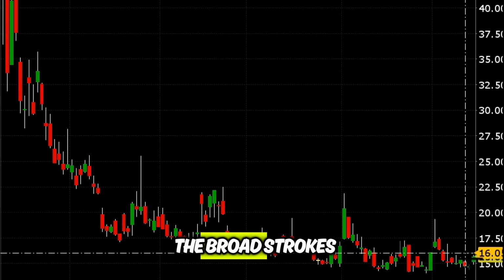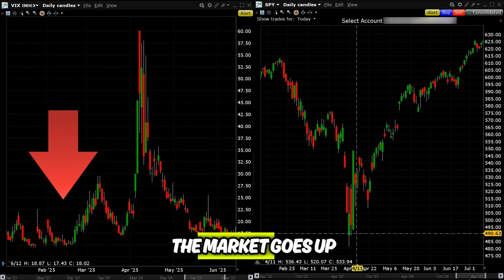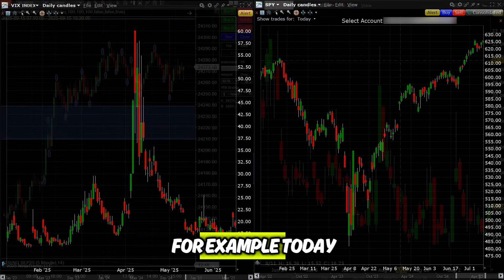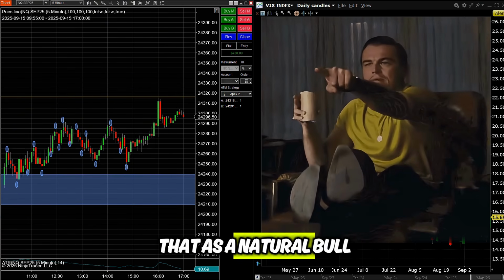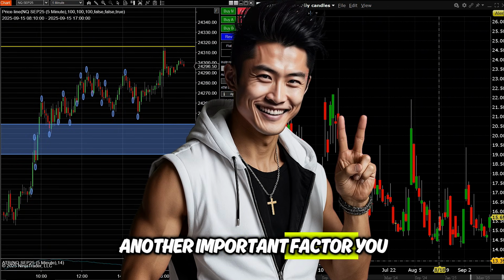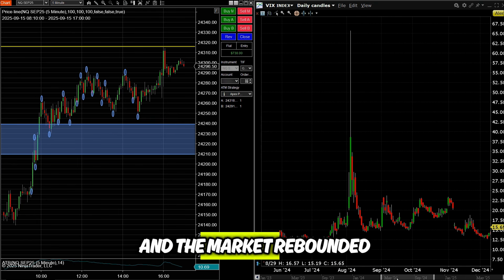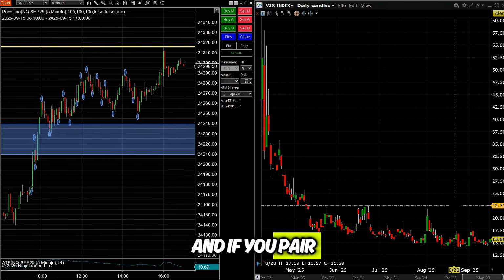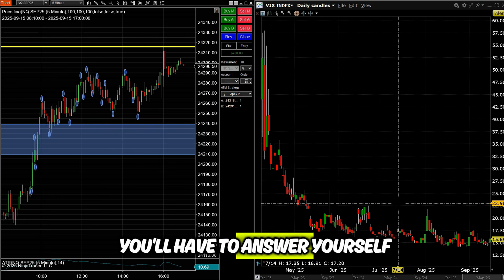The VIX Edge: When to Go Long or Short